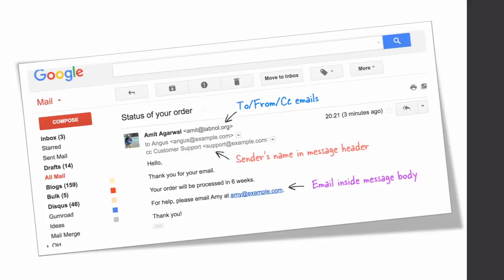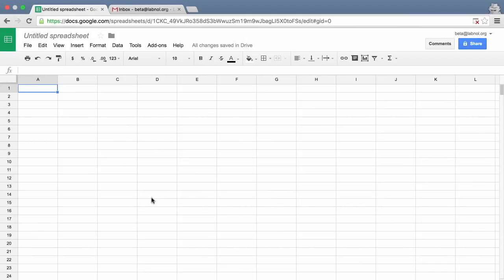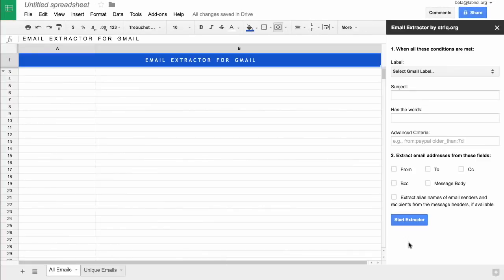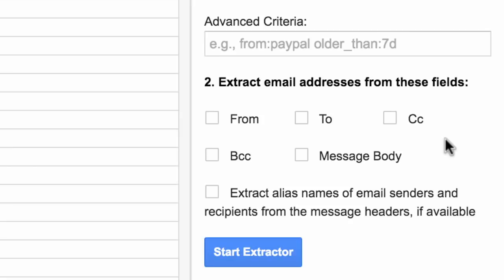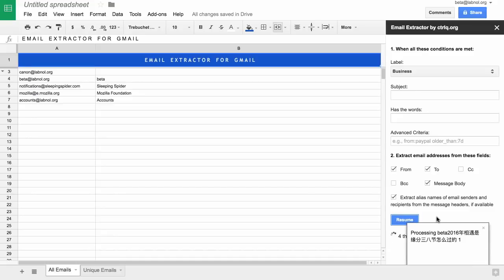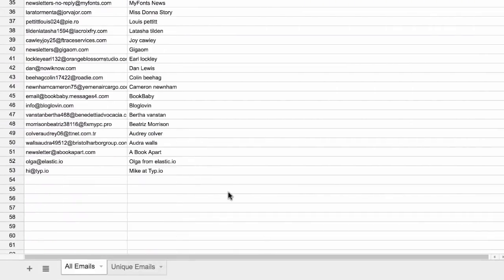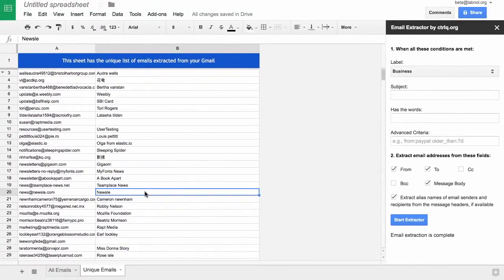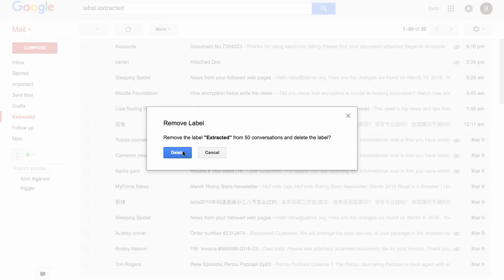Email Address Extractor for Gmail | tags | Management System Software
The email extractor for Gmail finds email addresses inside messages and saves them in a Google Spreadsheet. It finds emails in the TO, CC, FROM, CC fields and the content of the message body.  You can then import the email list in your mailing list, Google Contacts, Outlook or any other address book.

extractor,email,gmail,address,email  |